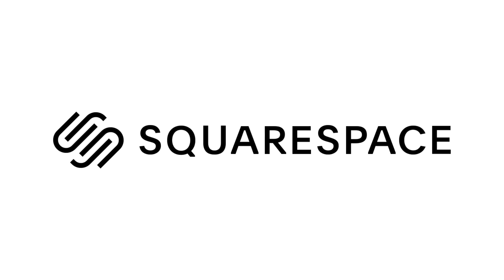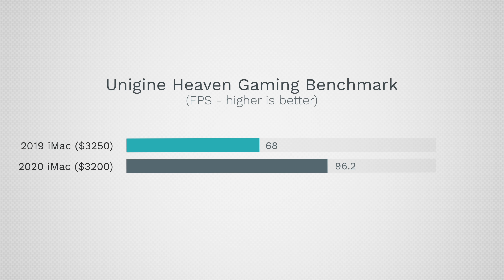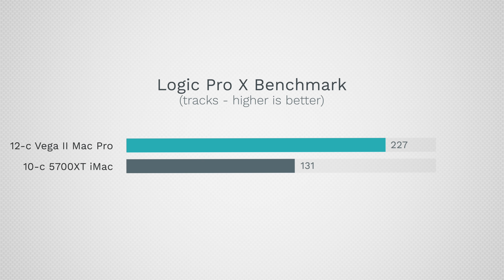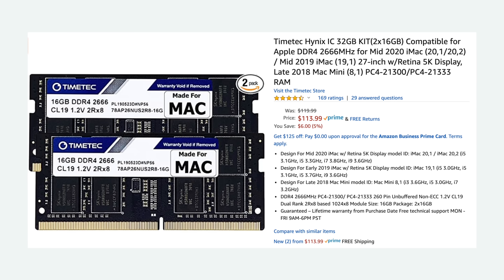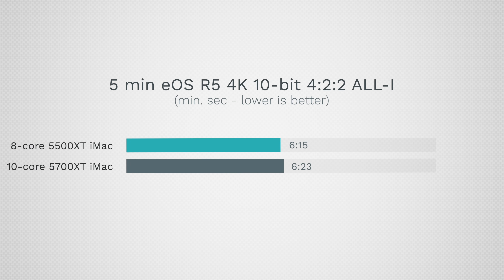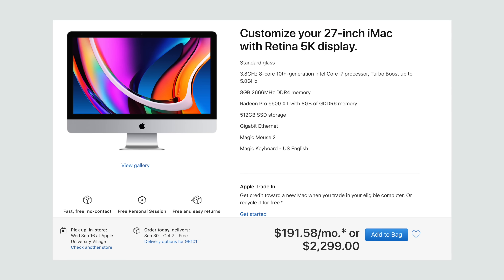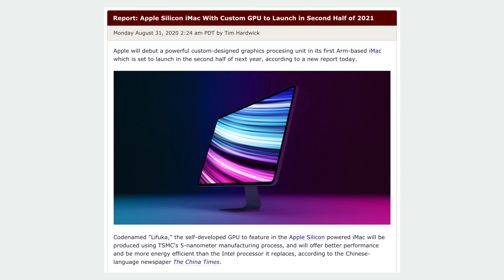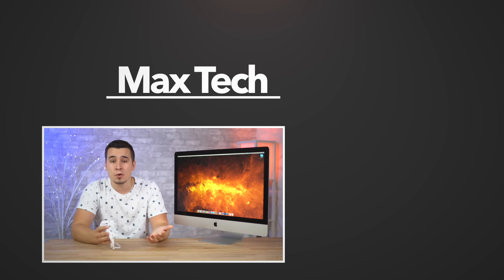10-core 5K iMac: Long-Term Review (Before Apple Silicon)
14 videos later.. We're finally ready to Review the Final Intel iMac of all time and wrap up all of our findings in one Ultimate video. Should you wait for Apple Silicon? Watch to find out!

Amazon Links to the iMac & RAM Deals ⬇️
2020 5K iMac
32GB RAM Kit for 2020 5K iMac
64GB Ram Kit for 2020 5K iMac (order 2x)
128GB Ram Kit for 2020 5K iMac (order 4x)

We've spent over a month with two configurations of Apple's 2020 5K iMac, trying to figure out which upgrades are worth it, and we've finally settled on a specific configuration which offers the best bang for the buck for most people.

We also compared these iMacs to the previous two generations of the top-spec iMac and various Macs including the iMac Pro, the 16" MacBook Pro and even the 2019 Mac Pro.

We then dug deep into various RAM configurations to figure out if it's worth mixing Apple's factory RAM with aftermarket RAM.. and we finally found the optimal configuration.

We even found some interesting info on the difference between having two sticks or four sticks of RAM.

And finally.. we discuss the future of the iMac with Apple Silicon and we talk about who should be buying an Intel iMac right now and who should be waiting.

Timestamps ⬇️
Introduction - 00:00
Specs & Prices - 0:57
iMac vs iMac Pro Results - 1:13
2019 Top-end vs 2020 iMac - 1:57
2020 iMac vs 16" MBP Results - 2:42
iMac vs 2019 Mac Pro - 2:58
Best to Configure RAM on iMac - 6:42
8-core vs 10-core CPU Results - 8:29
5500XT vs 5700XT Conclusion - 10:37
Best Bang for the Buck iMac Model - 11:45
Who shouldn't wait for Apple Silicon - 12:21
Who SHOUD wait for Apple Silicon - 14:26